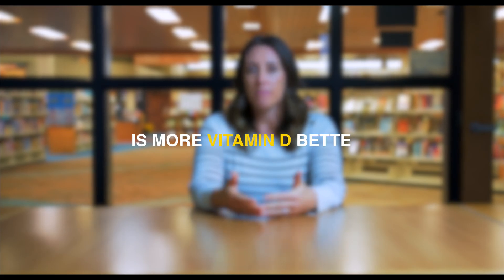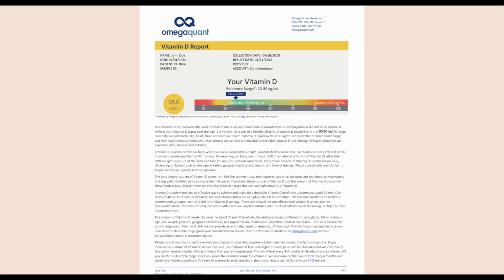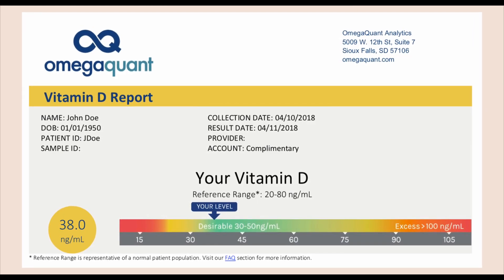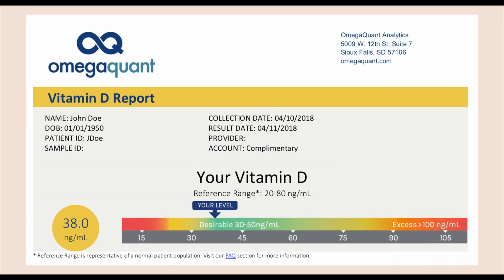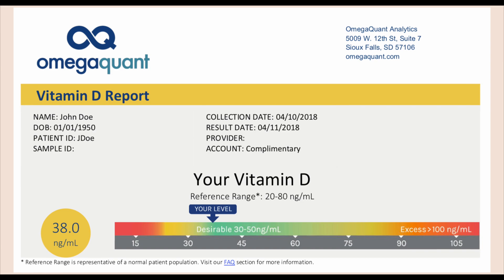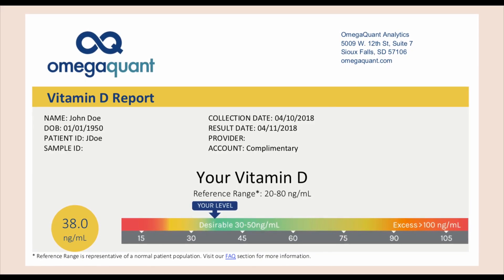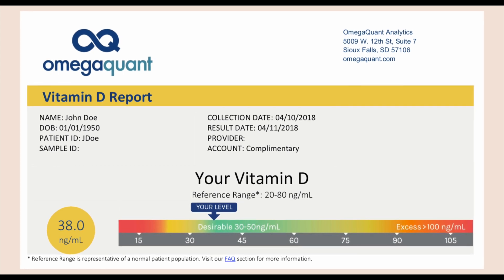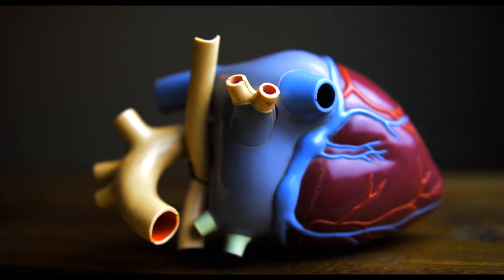Is More Vitamin D Better?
That is unanswered at this point. The optimal range is still not an agreed-upon range across clinical groups and organizations. And so, what more vitamin D means is relative to where you're at with your own blood level. Do we need to be above 50 nanograms per mil for health? That's an open question. I have not seen the evidence that shows that being at 30 versus 70 is worse. So it's important to know what you're trying to do. Are you trying to get up to 70 or 80 nanograms per milliliter because you saw that on the internet? If that's the reason, then maybe you need to check with your health care provider or check with other experts in this field to understand what is actually the point of getting to levels as high as 70, 80, 90, 100 nanograms per milliliter. Also, you need to consider what it takes to get to that level. Typically, to get above the 30 to 50 range, you're going to need to be above 4,000 IU which is the upper limit of intake recommended by the Institute of Medicine. For most people, they are able to hit 30 to 50 nanograms per milliliter within that range. Once you go above that range, you will need to take 5,000 IU a day, maybe 10,000 IU a day. And you have to understand for yourself if that is something you want to be doing. Once you're above the upper limit of intake, I would strongly recommend that you consult with your health care provider and test more frequently to make sure that you are not getting into undesirable zones of vitamin D levels in your blood. When your blood levels get above about 150 nanograms per milliliter, that's where you can start to see toxicity symptoms. So, we have deficiency — when you don't have enough and your body starts to do some funny things. And the same thing happens when you have too much of these nutrients. However, it's virtually impossible to get vitamin D toxicity except for when you're using supplements. Sun exposure does not create vitamin D toxicity and food doesn't have a lot of vitamin D. When you get above about 150 nanograms per mil, you can start to see calcification in your body outside of your bones. So, calcification is what makes your bones hard but this can be dangerous outside of bones. For example, in heart disease. When our blood vessels start to get calcified, that means they aren't flexible, they can't handle blood flow very well and they don't function well. When your vitamin D gets too high, your organs and your tissues get calcium in them and become hard and they can't function. So, it can be very serious. So it’s very important not to just super dose vitamin D without testing, without talking to your health care provider because there can be significant negative consequences.